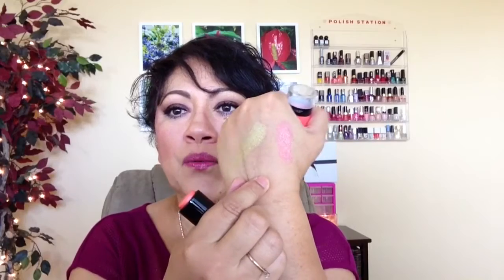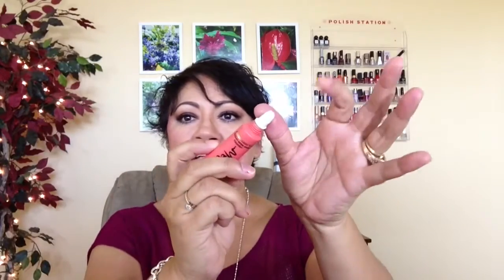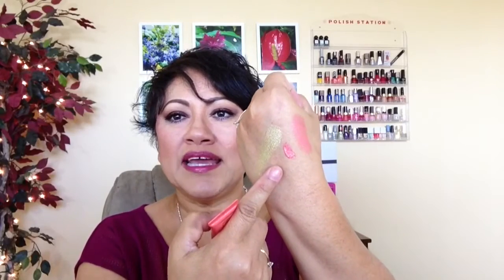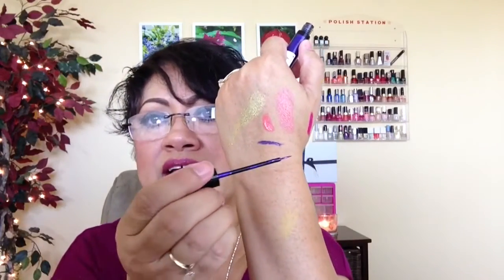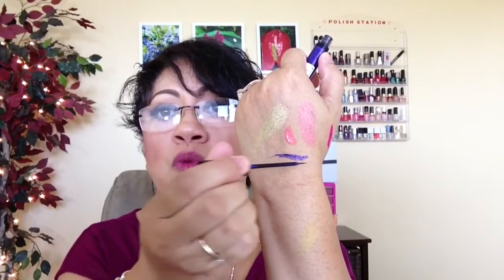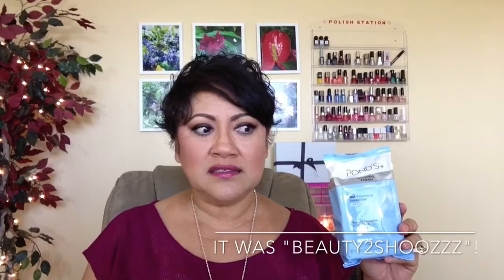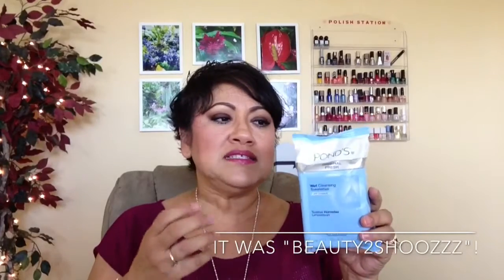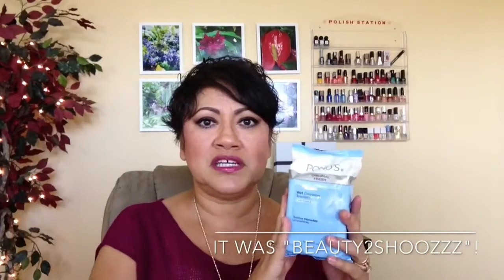HAUL TIME! Ulta! TARGET! HAUTELOOK ! Yay!!!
Please share your looks with me and I will show them off! ❤️👀👄💄
Small haul from Target,Ulta and HAUTELOOK !
THANK YOU EVERYONE FOR ALL YOUR SUPPORT AND COMMENTS!
Want to send me a letter?! Here's my box number,
530 E. Hunt Highway, Ste 103
Pmb 426

I am licensed by Apple, inc. to use track "Simple " and all the sound effects which is provided in the imovie app from Apple,inc link to Apple license is